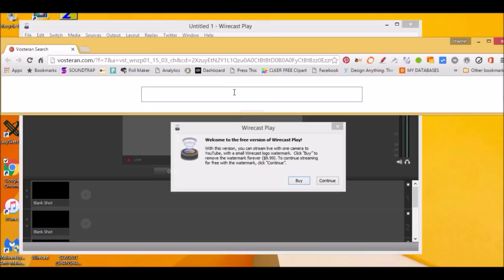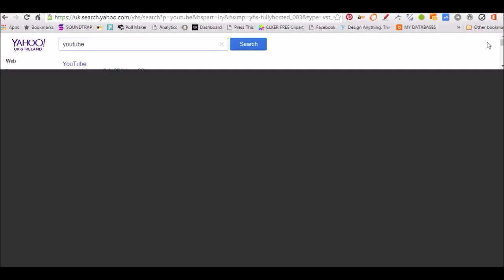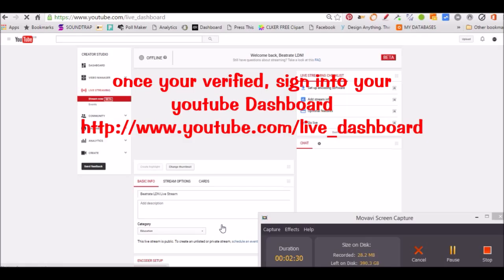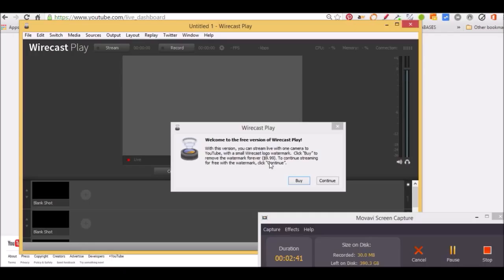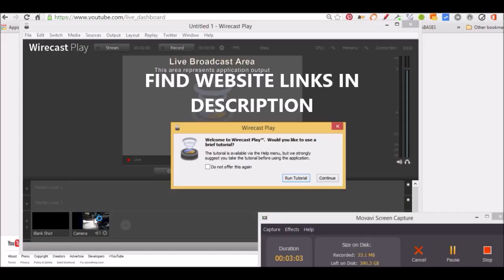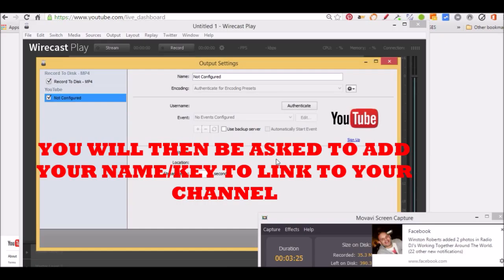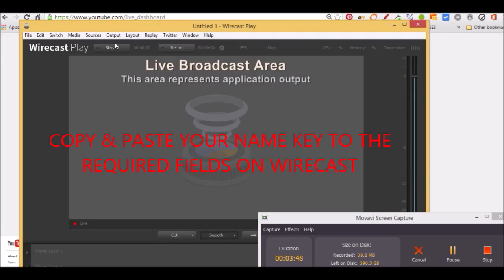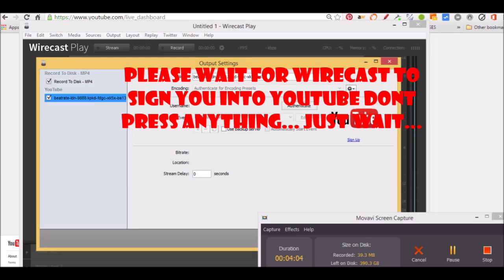How to broadcast live in a PC/games console or android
This video is not how to use facebook live on android (facebook live isn't available to the public on android yet) but you can post your broadcast to facebook and other networks using the steps in the video. Also check out blab for live video broadcasting.